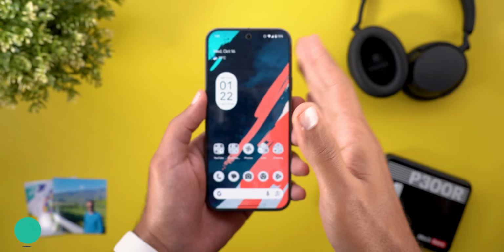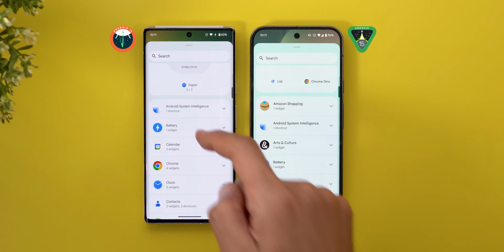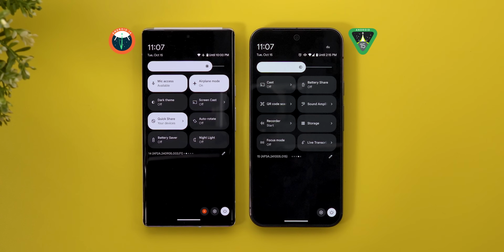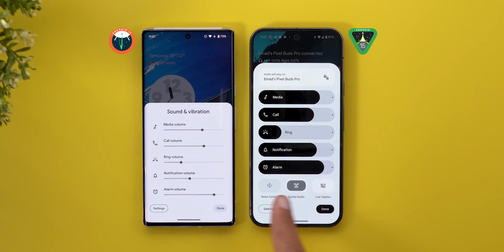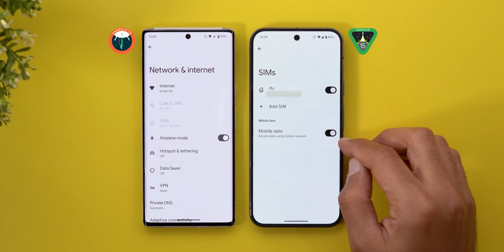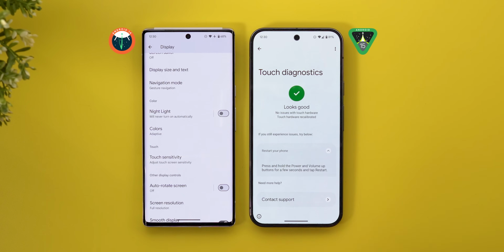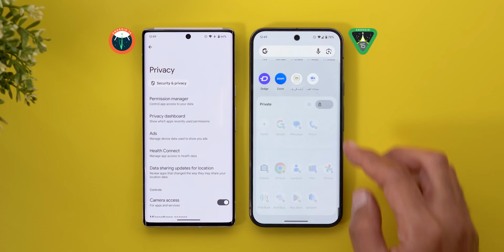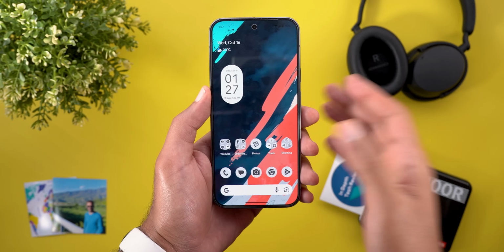Android 15 Official Release - The Complete Pixel 9 Package!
ANDROID 15 Official Release All New Features
In this video I will show you all the new features of Android 15 on the Google Pixel 9 Pro XL.

**Chapters**
0:00 - Intro
0:16 - Important Notes
0:52 - Lock Screen
1:18 - Home Screen
2:29 - App Pairs
2:57 - Widgets Picker
4:03 - Wallpaper & Style App
5:51 - Quick Settings & Notifications
7:32 - Random Tweaks
11:37 - Settings
20:49 - Performance
21:55 - Outro